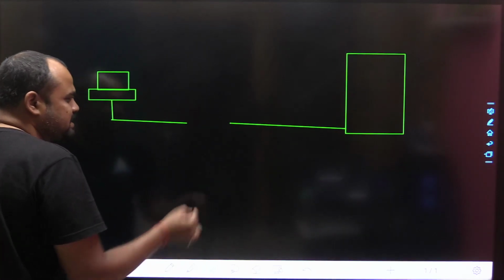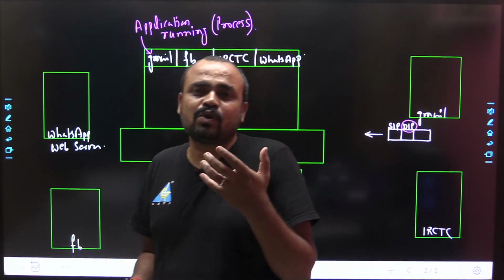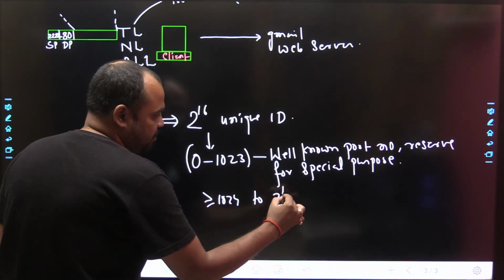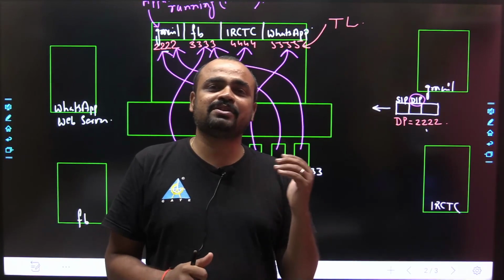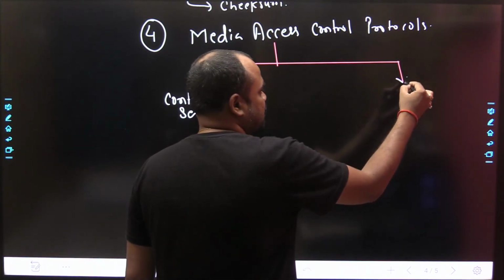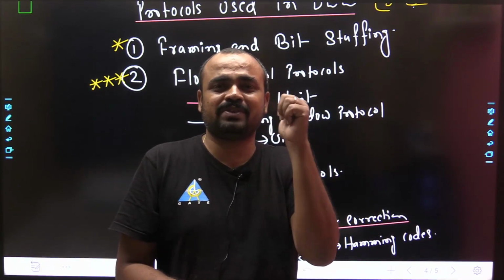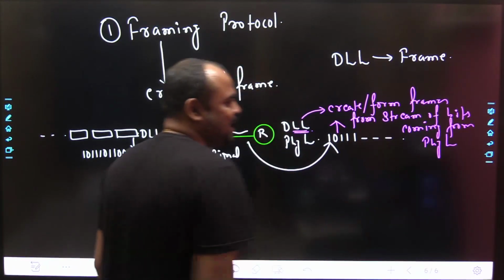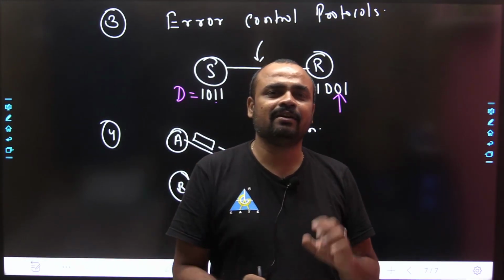Introduction to Data Link Layer || Computer Netwoks (In English) || GATE 2022 | CS-IT | Ajay Das Sir